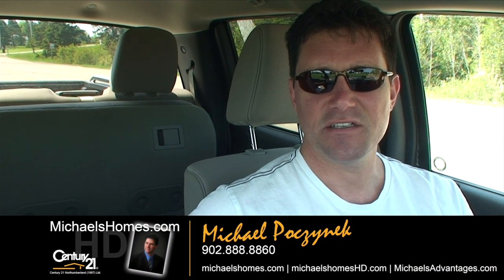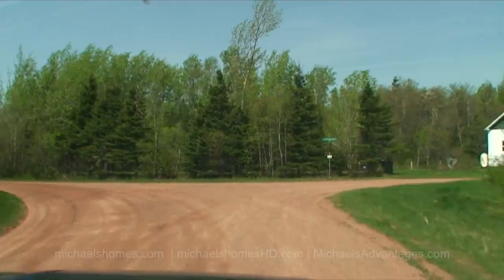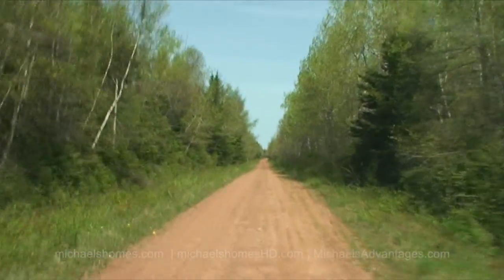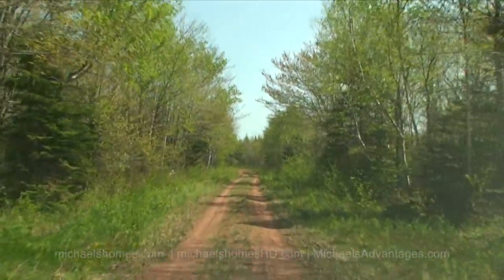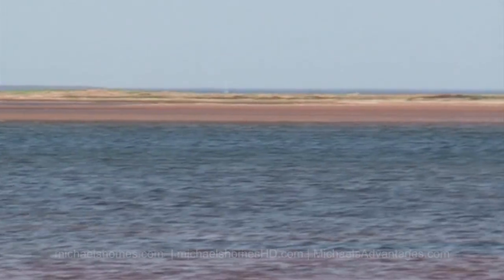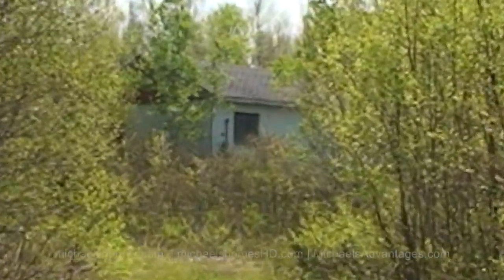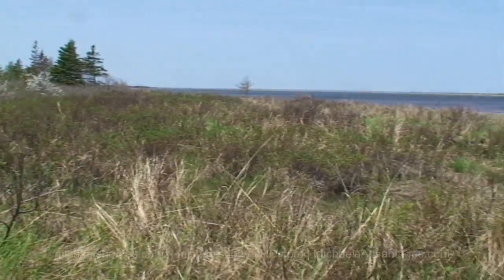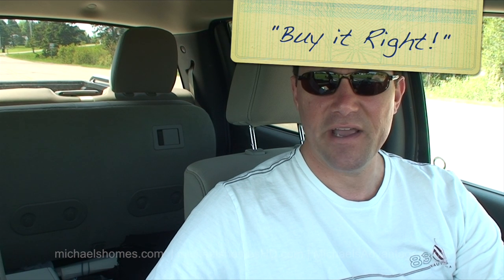(SOLD) Murray Road Prince Edward Island Canada 42 acres of waterfront oceanfront for sale PEI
Near Foxley River, Lot 11, Freeland, Woodbrook, Inverness, Conway, McNeills Mills, Poplar Grove, and Ellerslie, Prince Edward Island (PEI) Canada.
Located west of Charlottetown, north west of the Confederation Bridge in Borden, west from Kensington.